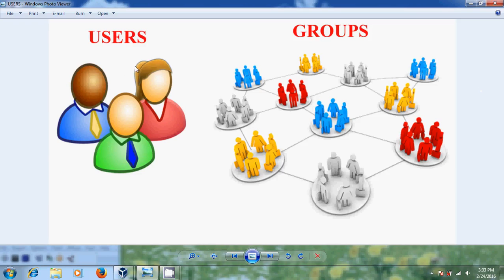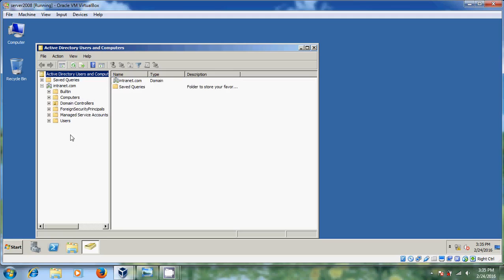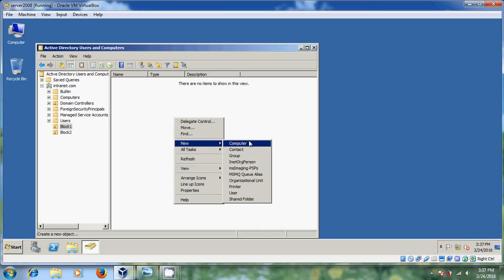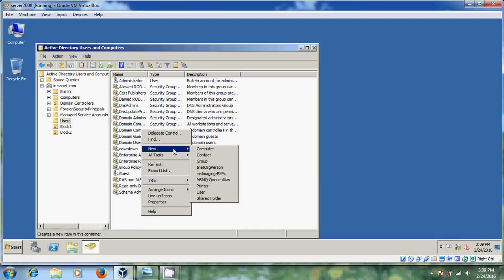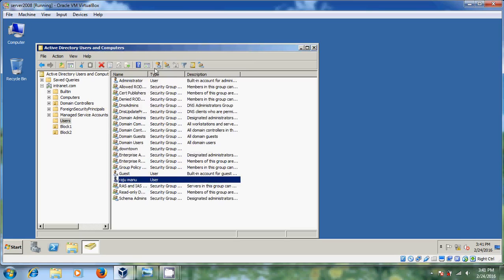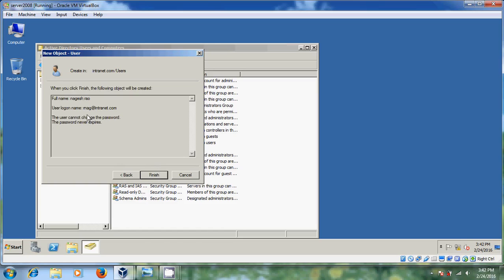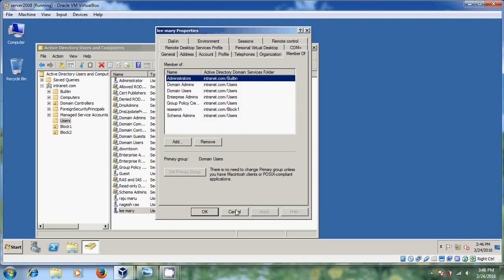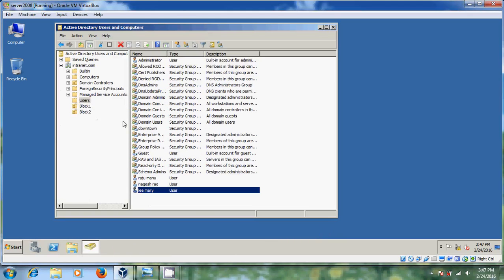Server 2008 R2 - How to create users and groups in active directory of windows server 2008R2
In this tutorial, I have shown creating Users and Groups and adding already created Users into the groups in Windows server 2008R2.